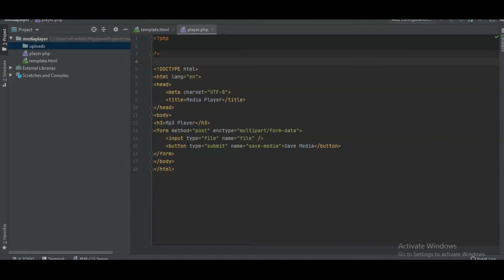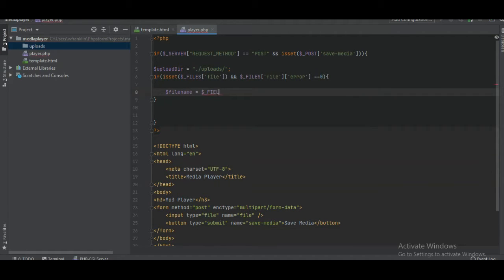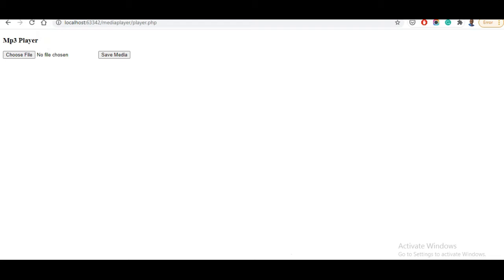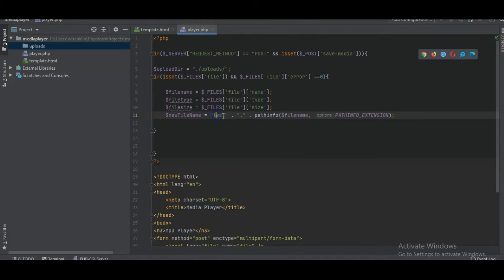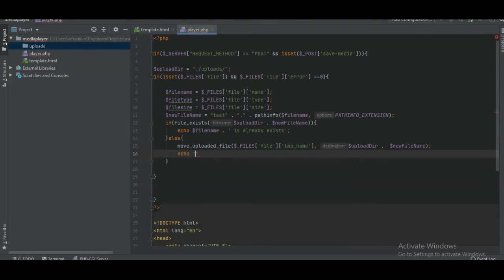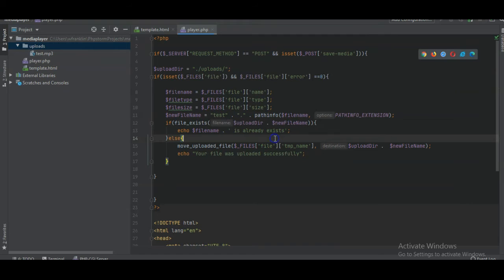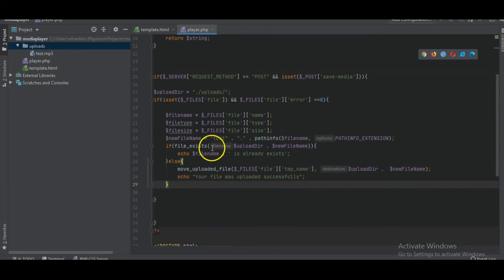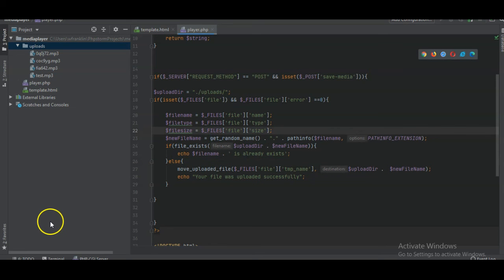UPLOAD A FILE IN PHP Tutorial for beginners